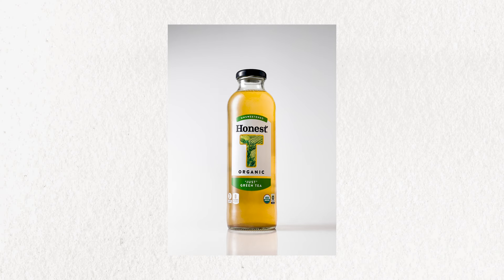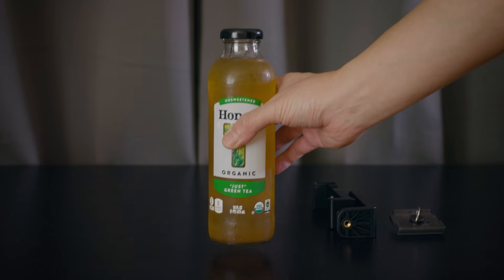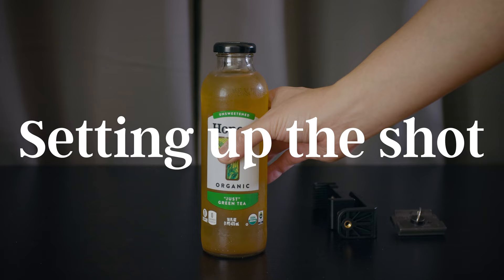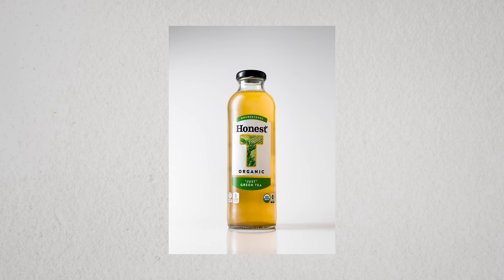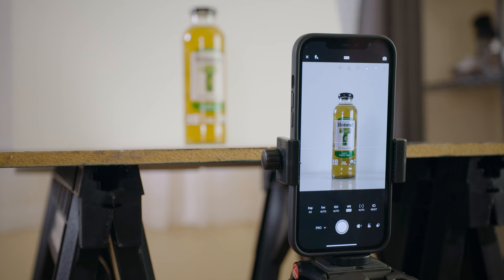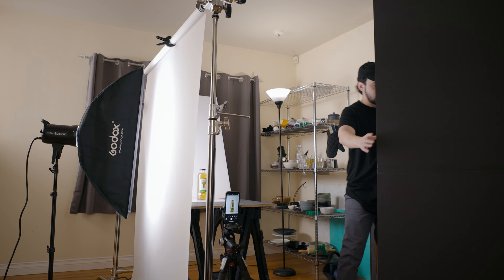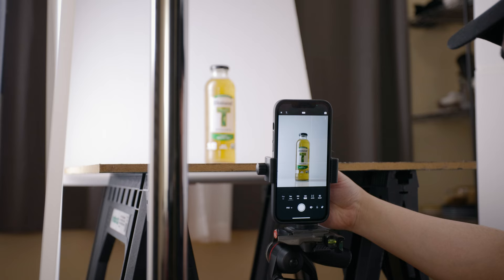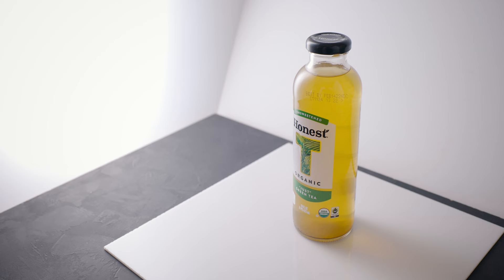Shooting a Bottle with ONE Continuous Light and a Smartphone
In this video, I show you how to do bottle product photography on a white backdrop with just one continuous light and a smartphone. I also give some pretty mediocre life advice from Tik Tok.

0:00 - Introduction (Life/photography lighting lesson from Tik Tok)
2:38 - Setting up the shot
3:20 - Background
4:14 - Camera placement
4:38 - Lighting
5:07 - Managing reflections
6:07 - Adding fill light
7:20 - Camera app & settings
8:10 - Final image analysis
8:52 - Conclusion
9:27 - Final thoughts: Yes, I'm back.

Gear and tools used in the video:
Saw horses: (Amazon)
White plexiglass: (Amazon)
DIY Food Photography Surfaces: @HijabsandAprons
White tri-fold fill card: (Amazon)
C-stand: (Amazon)
Large V-flat: (Amazon)
Diffusion roll: (Amazon)
Godox Sl-60W: (Amazon)
Tripod: (Amazon)
Phone clamp: (Amazon)
Godox stripbox: (Amazon)